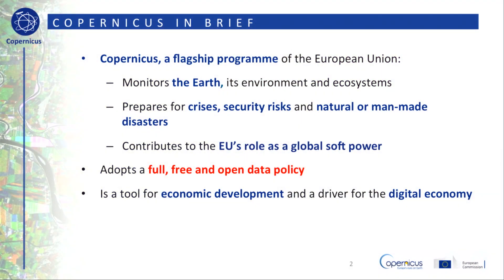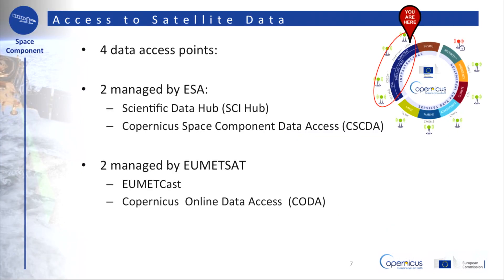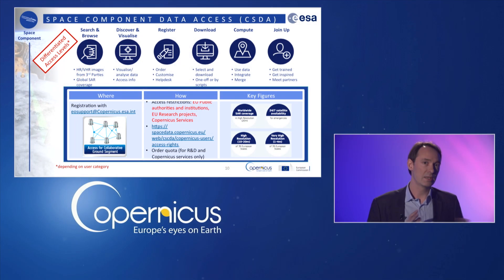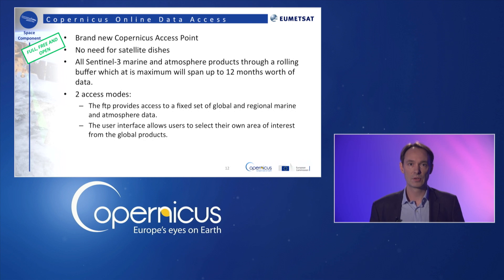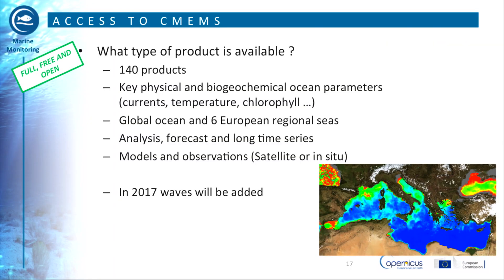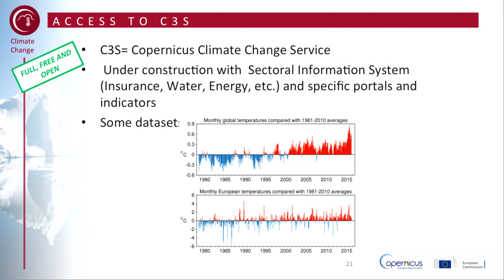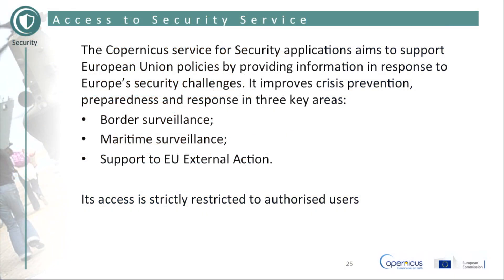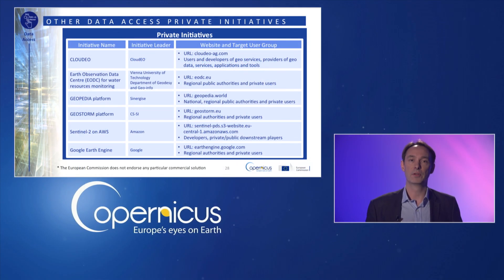Access to Copernicus Data: Overview and Introduction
Copernicus data is full, free and open. In this video, you can learn how to access this data. More on Copernicus data access